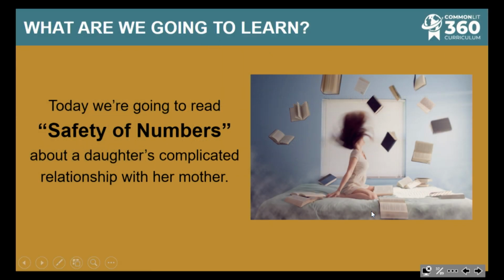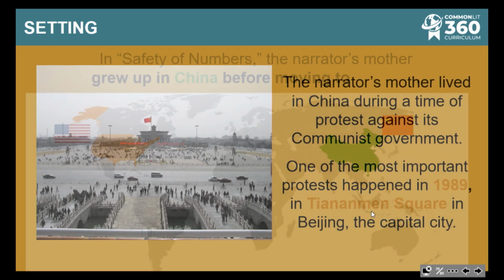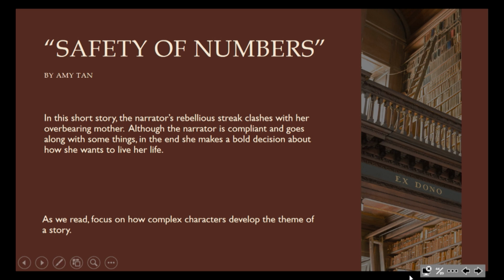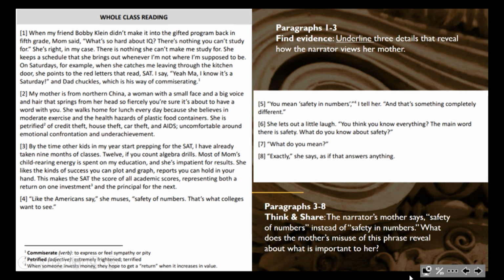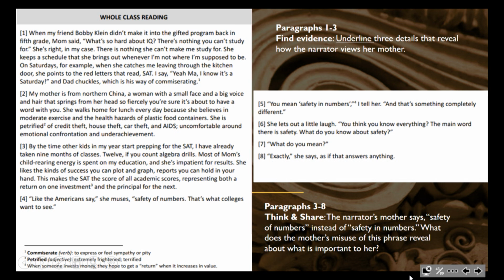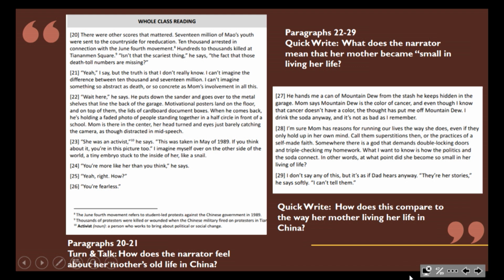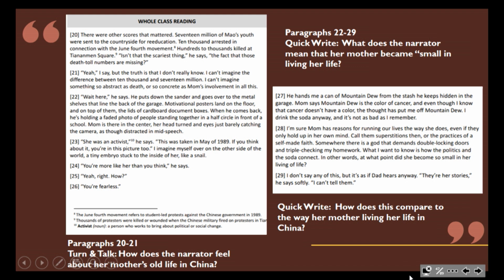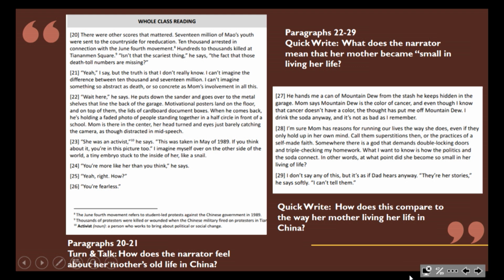MPB English II Unit 2 Lesson 2: Safety in Numbers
Model Lesson aligned to the Mississippi Department of Education MCCR Standards: RL.10.2 ~ Determine the theme(s) or central idea(s) of a text and analyze in detail its development over the course of the text, including how details of a text interact and build on one another to shape and refine the theme(s) or central idea(s); provide an accurate summary of the text based upon this analysis. RL.10.3 ~ Analyze how complex characters develop over the course of a text, interact with other characters, and advance the plot or develop the theme.

Part of CommonLit Coming of Age Unit; Amy Tan's Short Story, "Safety of Numbers"; Narrative.